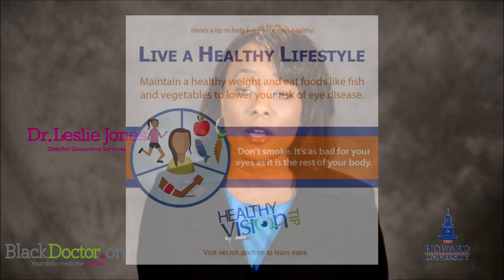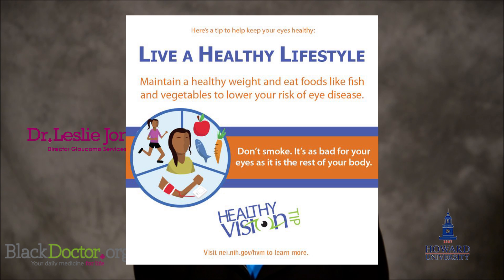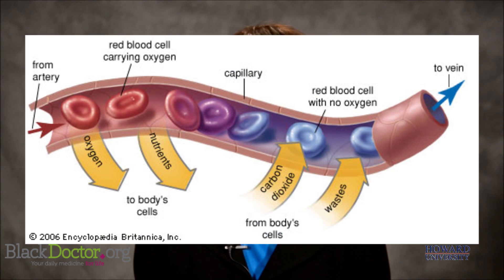Eating This Could Prevent Glaucoma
In this informative Q&A session, Dr. Leslie Jones answers some of our most reader requested health questions.

Got questions?